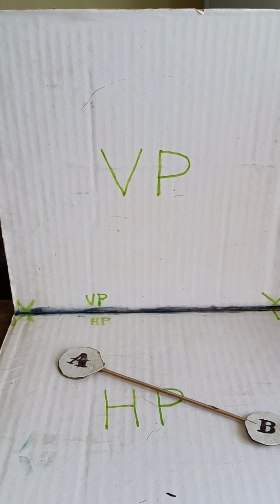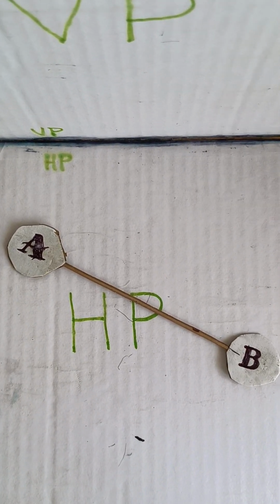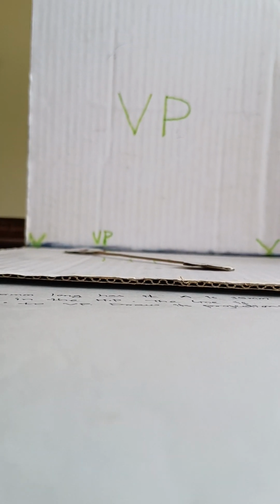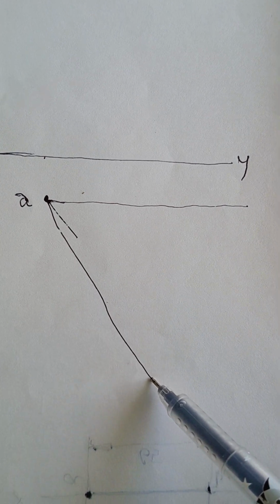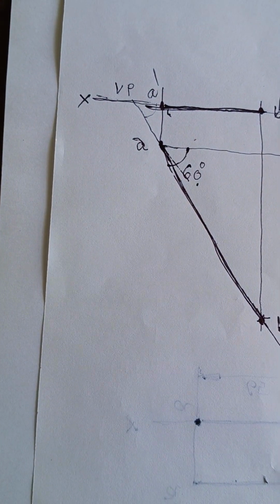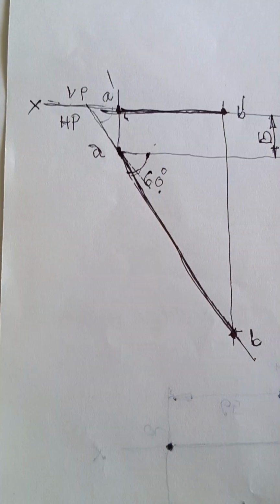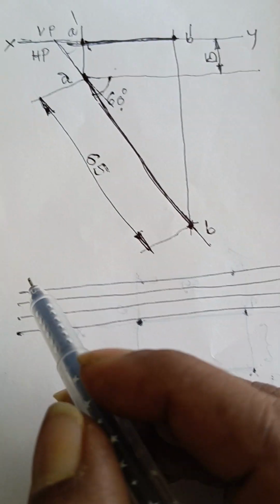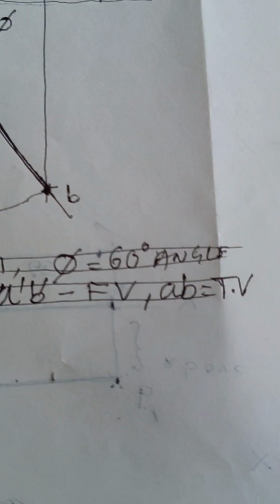May 8, 2023